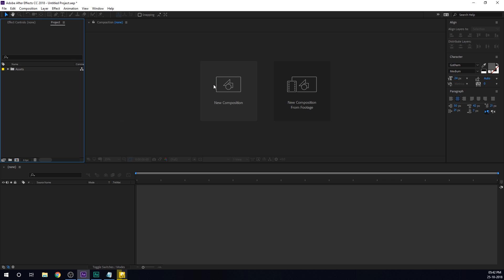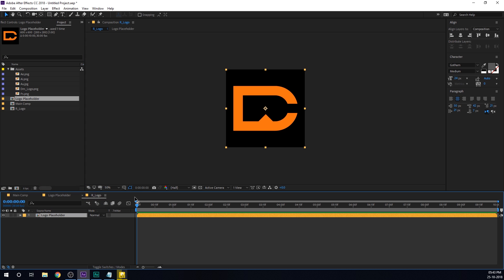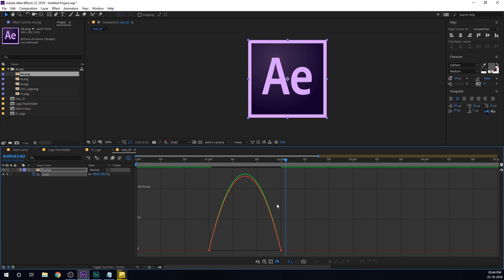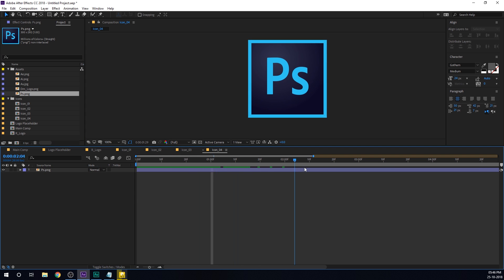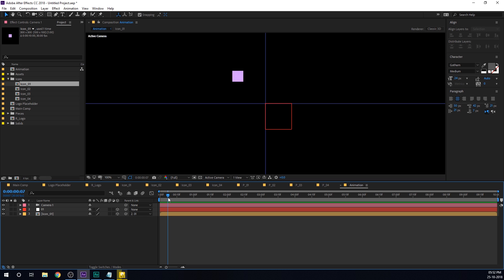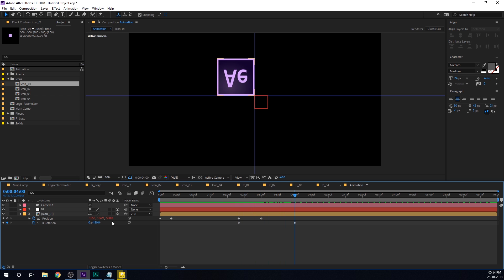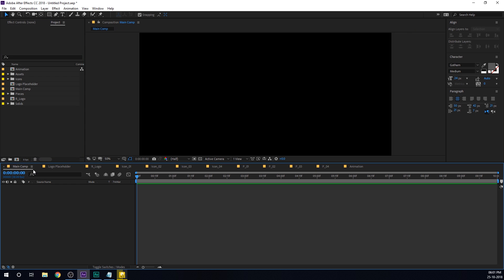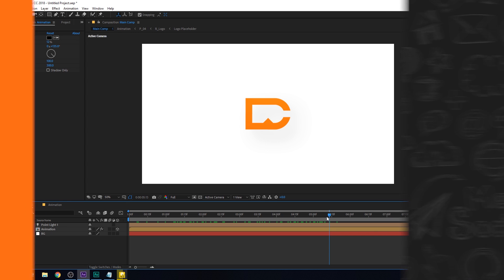After Effects Tutorial - Minimal and Clean Logo Reveal in After Effects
Rather than simply being a visual representation of your brand, animated logos either explain the nature of your business or visually represent your company name. An animated logo is a way to express your industry knowledge and show a depth that a static logo can’t. They can be used in marketing and advertising to create a connection with your target customers. Animated logos help bring your business to life by creating an immediate, lasting image of your brand in the minds of your current and future customers. You will stand more of a chance of distinguishing yourself from the swathes of content out there if you have an animation to attract audiences.